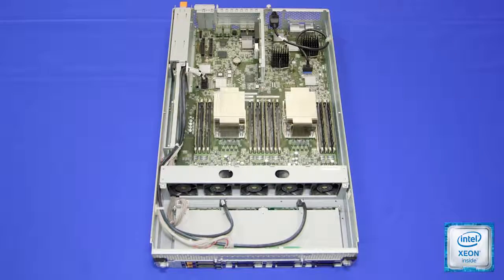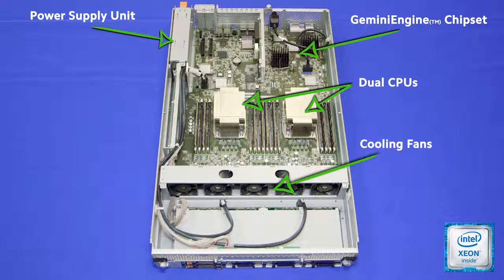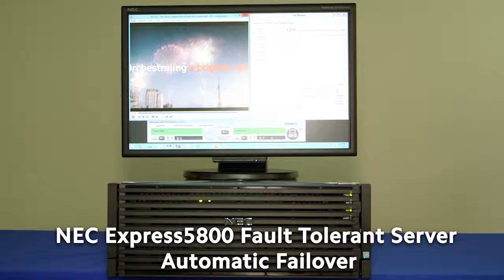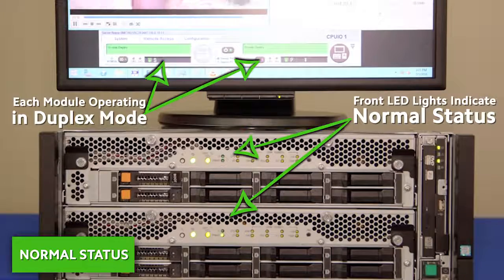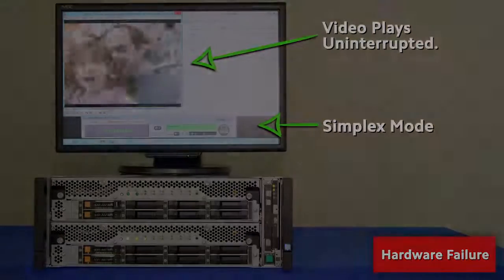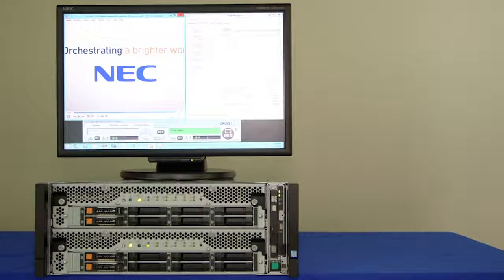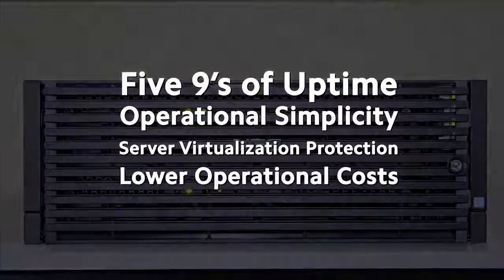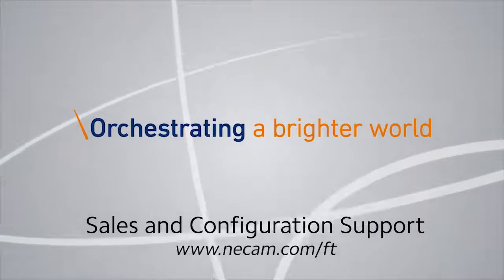Introduction to NEC’s Fault Tolerant Server